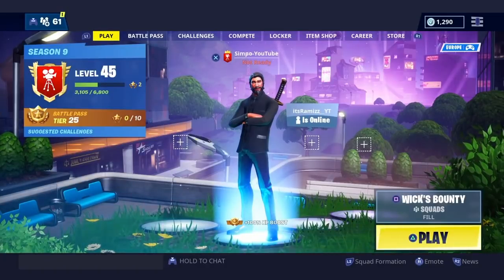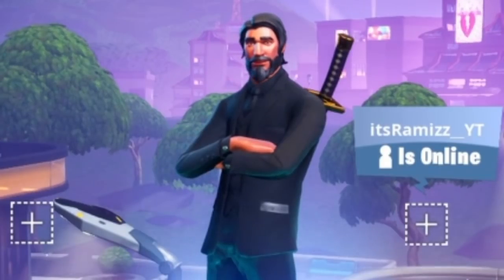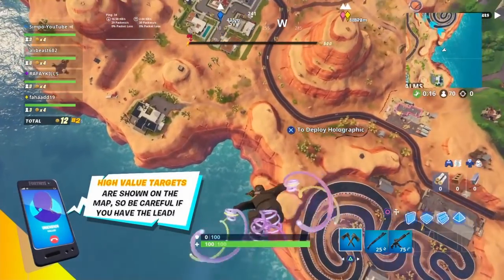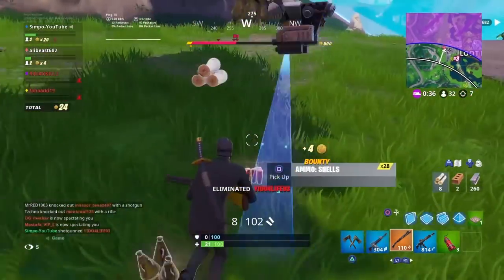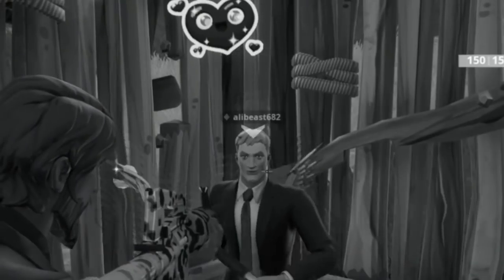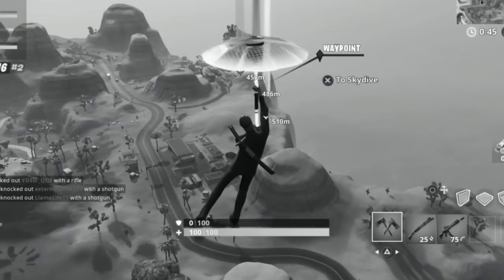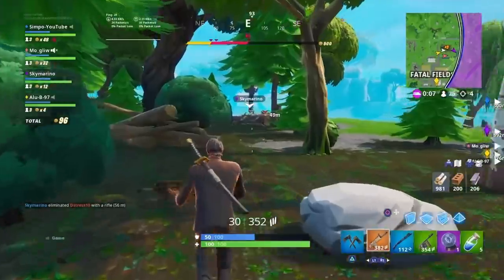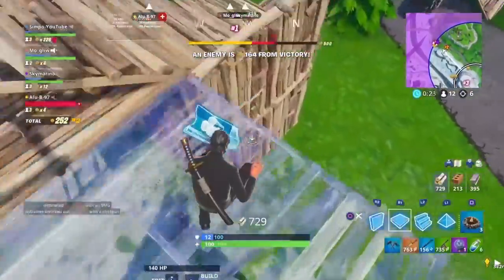The *NEW* Wicks Bounty LTM Gives FREE Fortnite Wins... (super easy)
The NEW Wicks Bounty game mode has arrived to Fortnite! In my second game I come up with a plan on how to win games very easily. guess what IT WORKED!